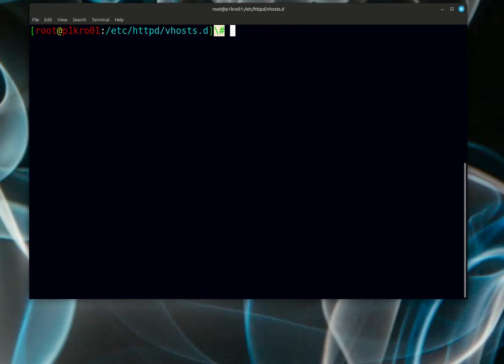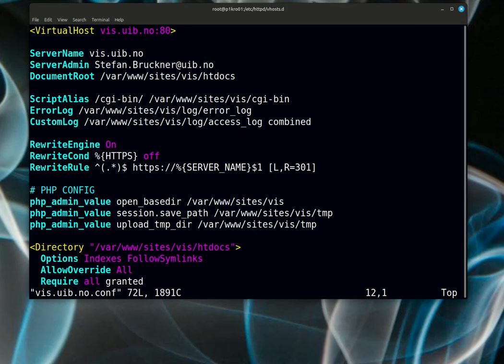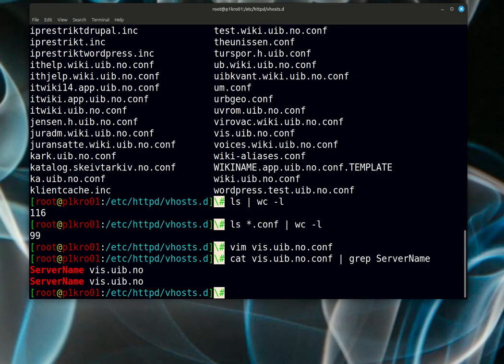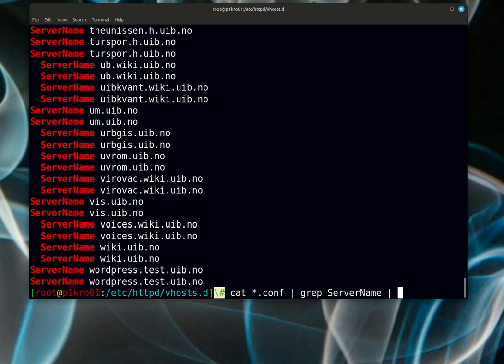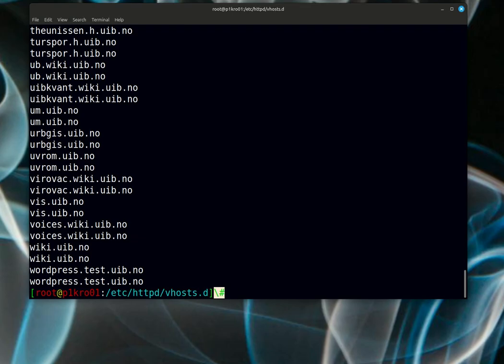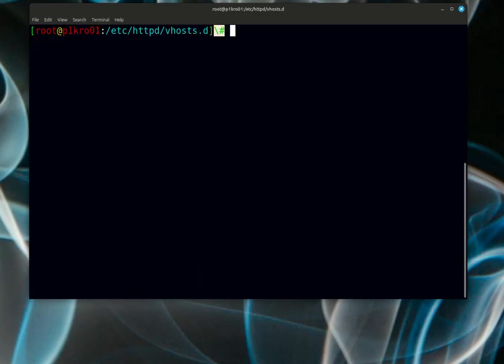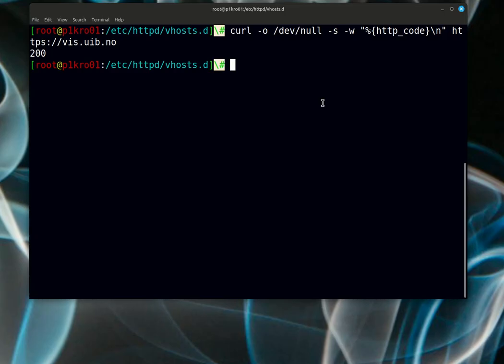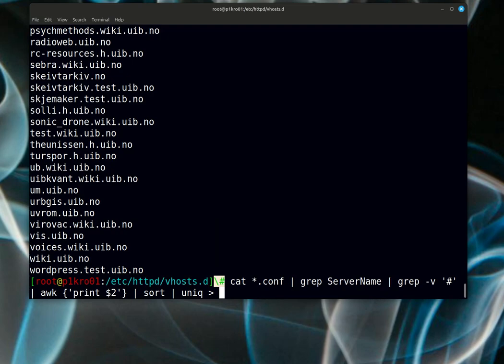Extract ServerName from many conf files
You can use the command grep to extract certain words from several files. Like in this example we are interested in a list of ServerName's from our Linux server to create a overview list of the websites running. This can be useful to use for instance in other situations, for instance to create other script with curl, which again can be used to test if the website answers with 200 OK or other return codes.